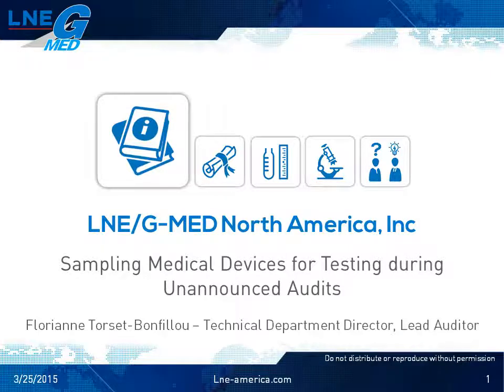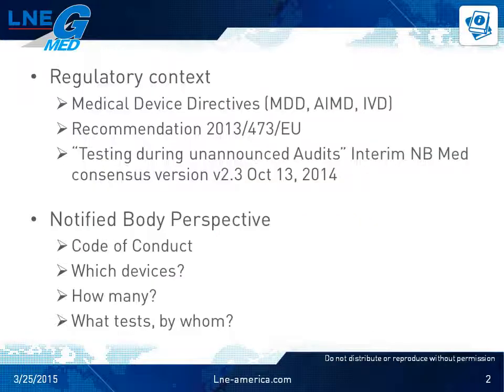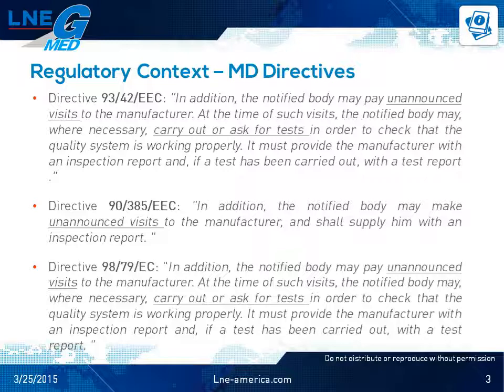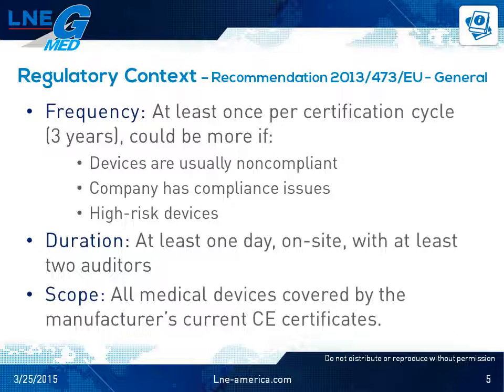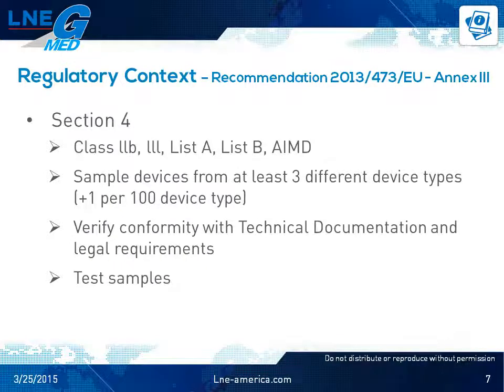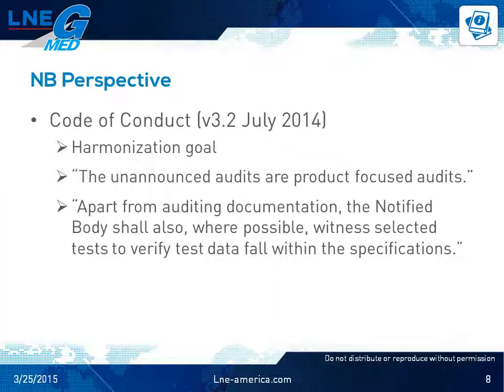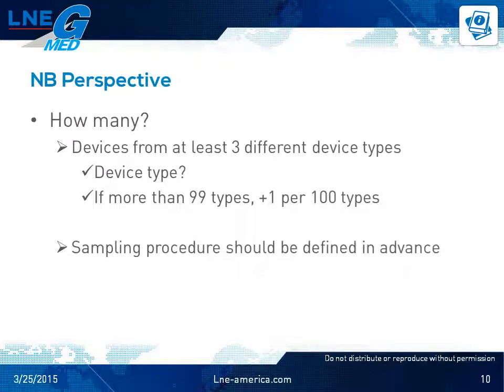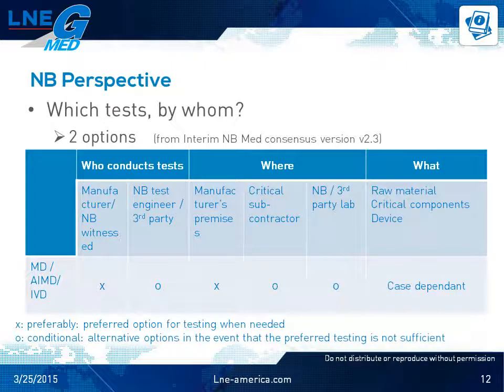Sampling Medical Devices for Testing during Unannounced Audits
Systematic unannounced audit are now broadly implemented following the European Directives requirements and Recommendation 2013/473/EU. One of the provisions of the Recommendation relates to the sampling Notified Bodies could perform during their unannounced audits.

Although the sampling and testing possibility is not new, the provisions of the recommendation create a unique challenge for both the Notify Body and the Manufacturer as it is now becoming systematic. Join LNE/G-MED North America to discuss on Sampling of Medical Devices during Unannounced Audits.

As a leading notified body, LNE/G-MED will cover the following topics during this webinar:
- The regulatory context surrounding the need for sampling during Unannounced Audit
- Company type and or devices for which sampling may apply,
- A Notified Body's perspective of the requirements' implementation